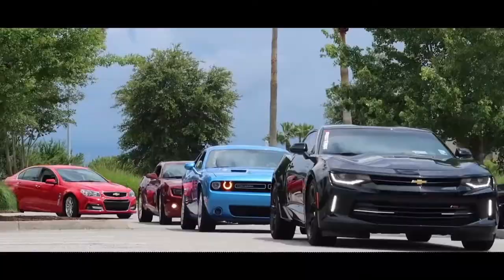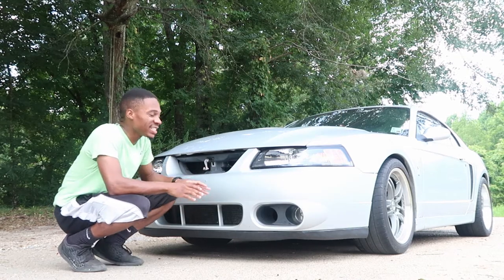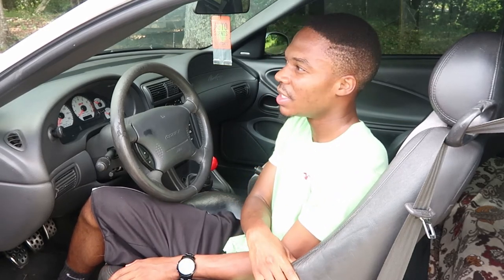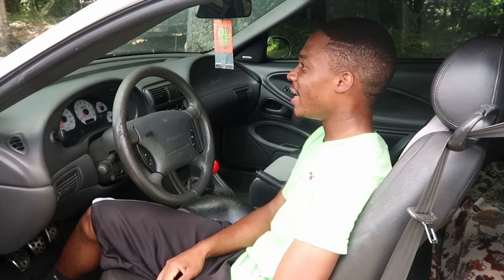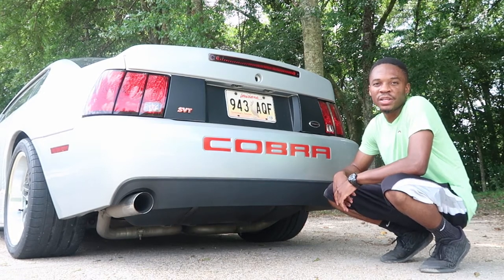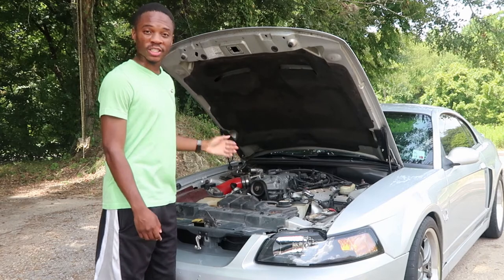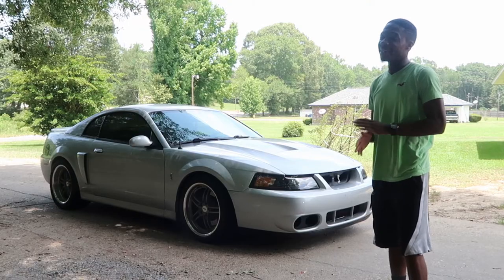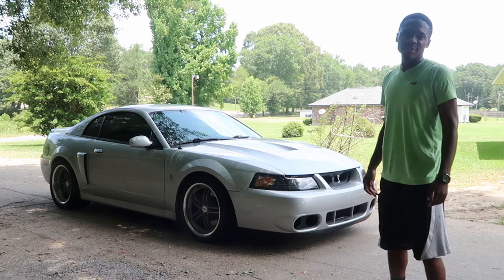10 BEST Things I LOVE about my 2003 Mustang Terminator Cobra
These 10 "GREAT" things about my Mustang Cobra were the exact reason that I purchased my car. Sure there are some worse things than what I like, but they were definitely not worth not getting the car. It's an old car, but still VERY FUN to drive!

I finally made the follow up video to my "10 Things I HATE" video. Be sure to check that out for me!